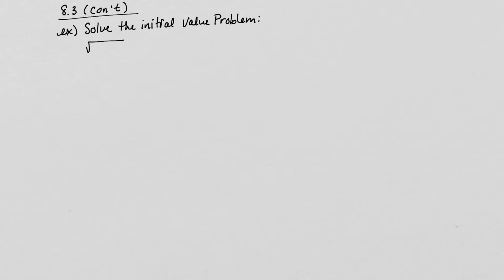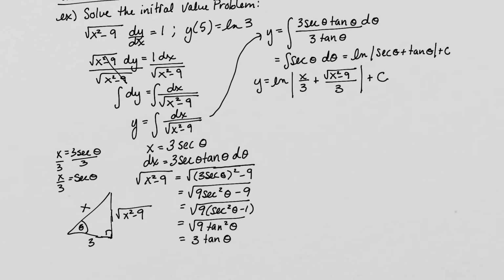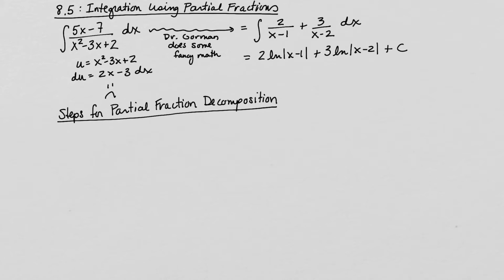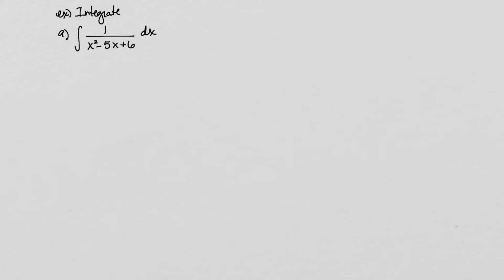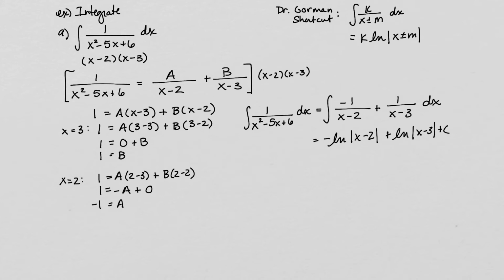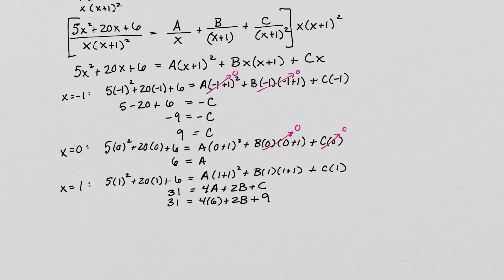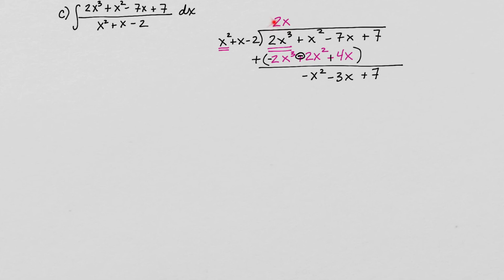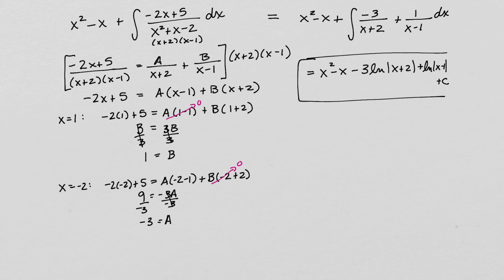Math 182 2/11